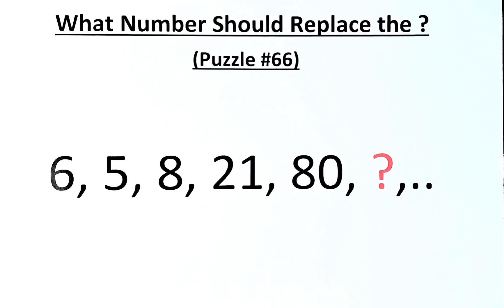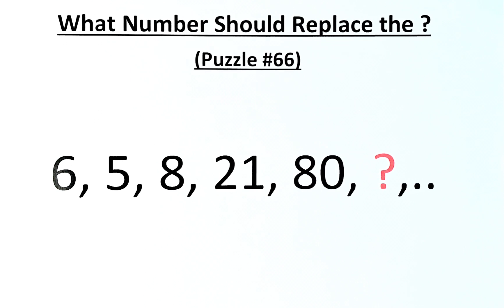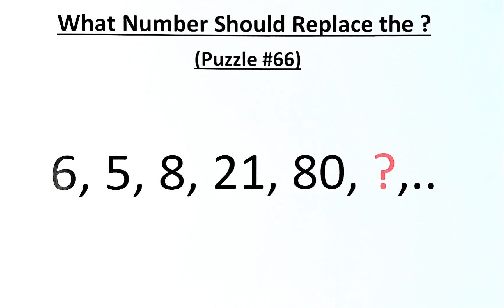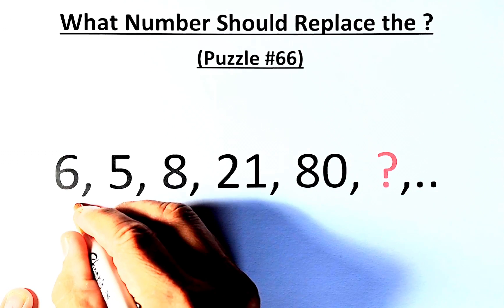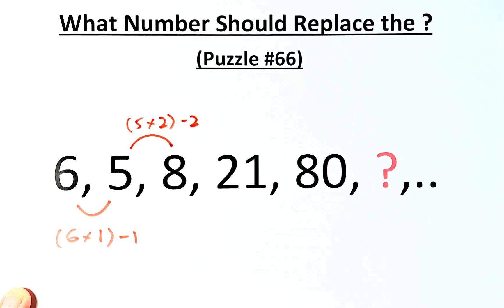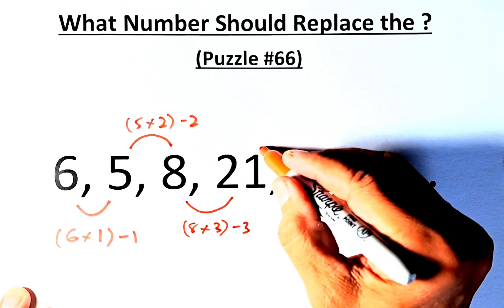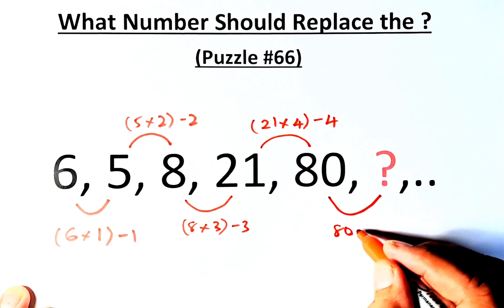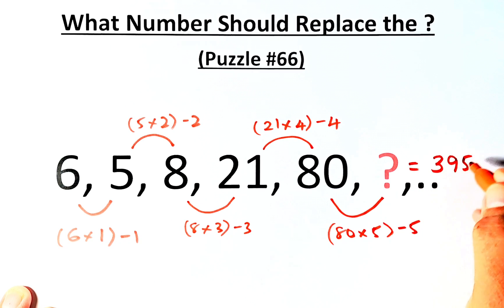What Number Should Replace the ? (Puzzle #66)